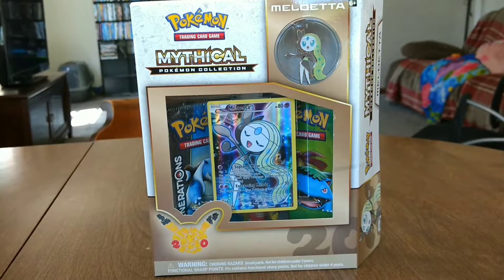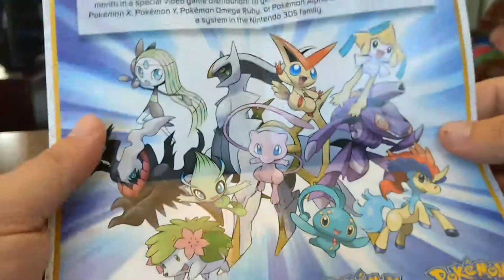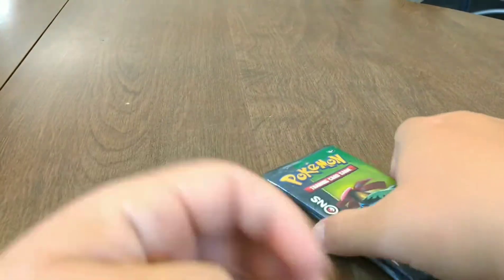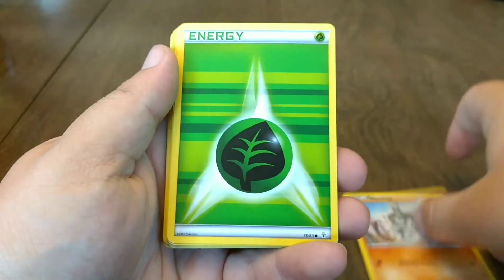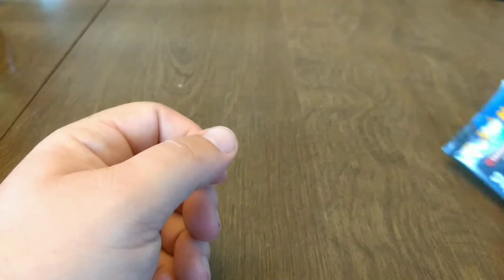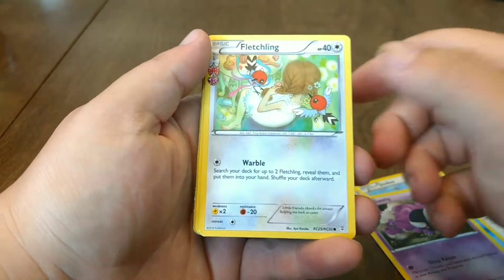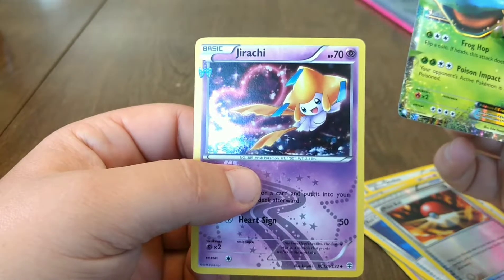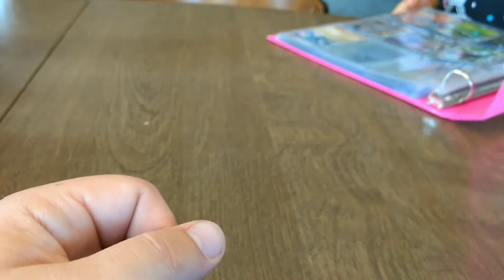Meloetta Mythical Collection Box (Opening)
In this video we are opening a Meloetta Mythical Collection Box! Comment what you would like to see in future videos!